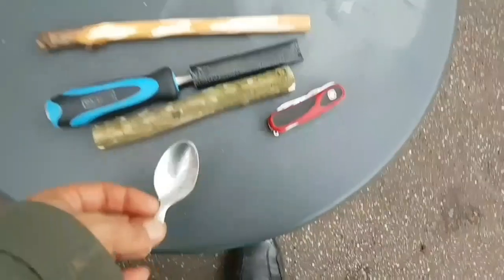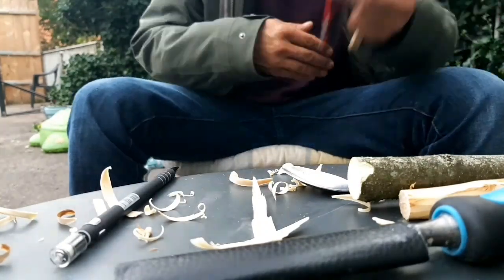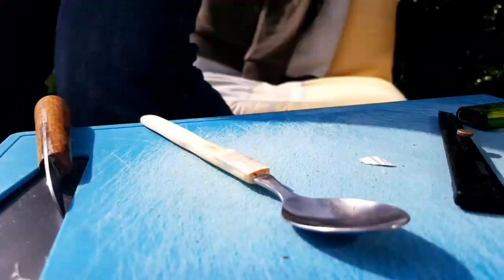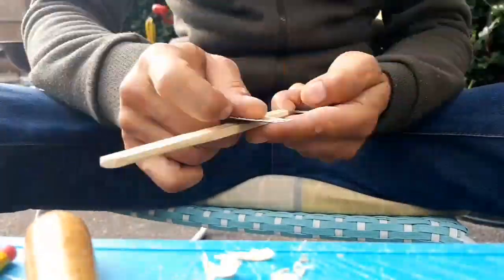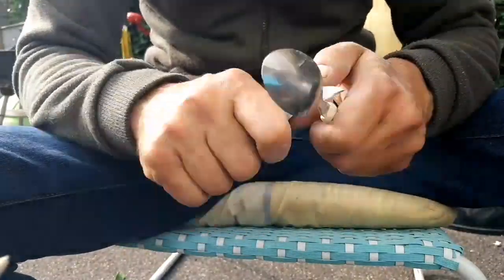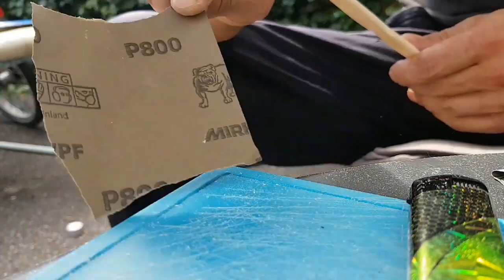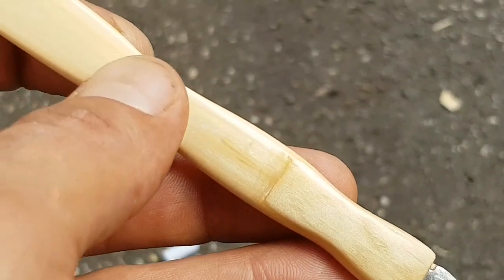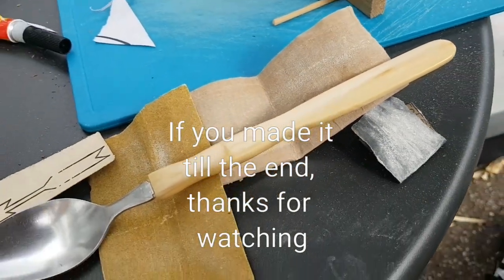Cat food spoon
I repaird my girlfriend's spoon that she uses for the cat food..plastic is not my thing, it's wery usefull but not nice lookung, wood however is..broken plastic handle replaced with plum wood, no pun intended.